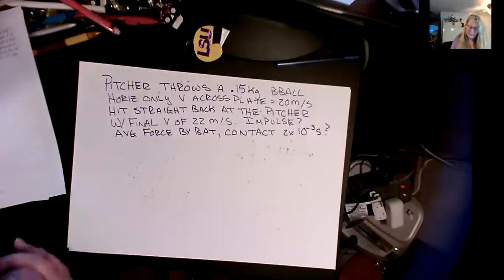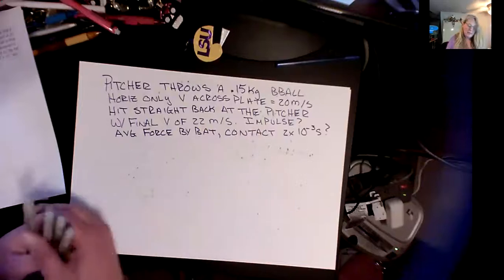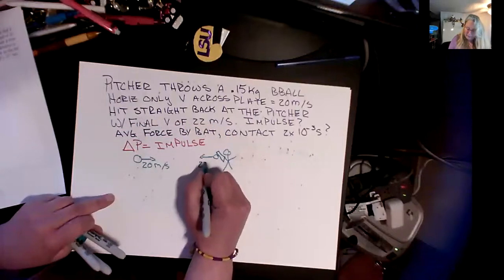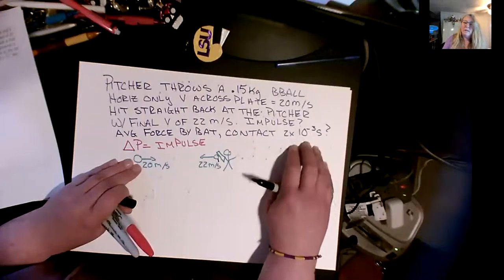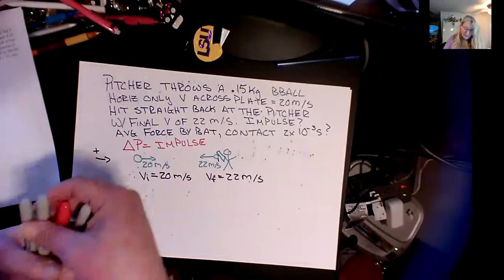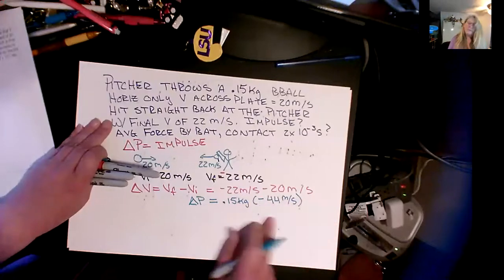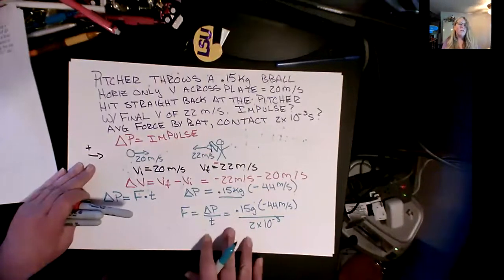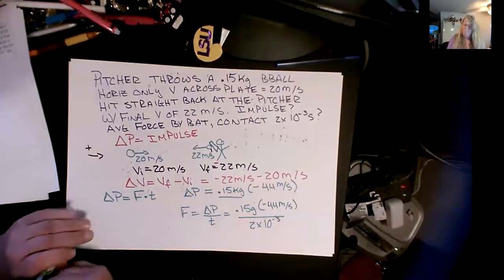Impulse applied; a baseball being hit, example 1.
What impulse is involved in hitting a baseball?  If you are trapped in a horror flick or being chased by dinosaurs, do you want a bouncy ball or a clump of clay?